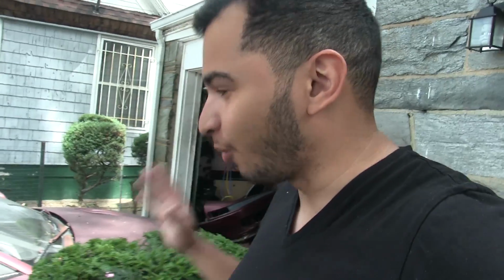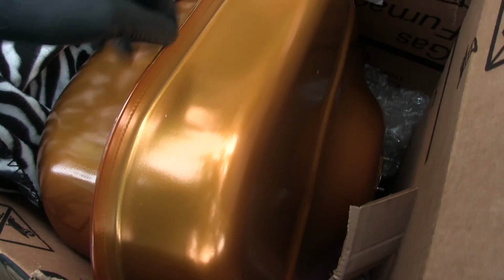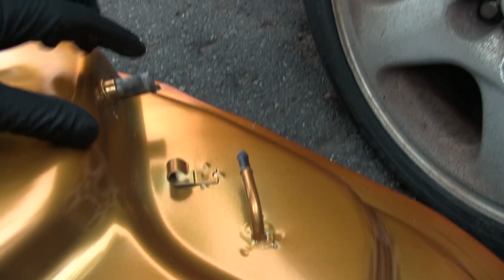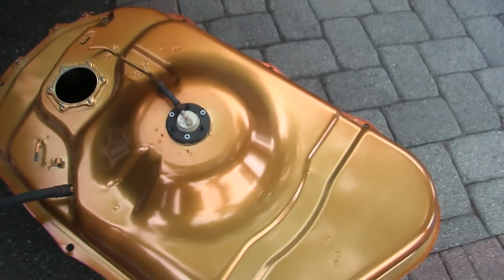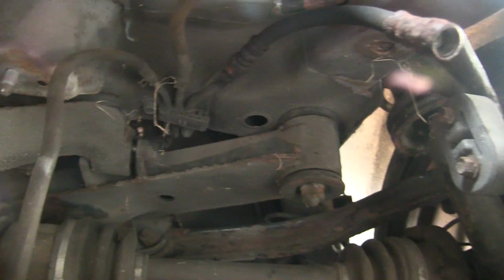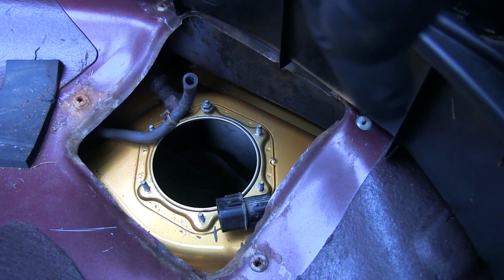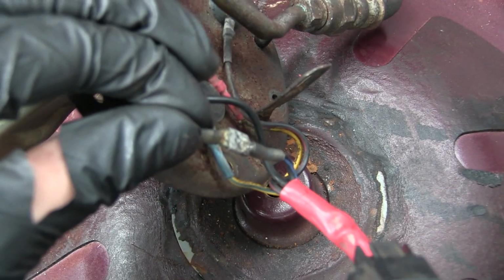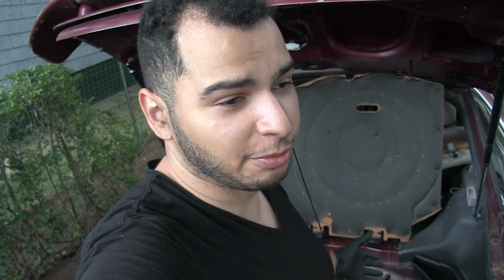A Gas Tank Made Of GOLD For The Worst 3000GT VR4 In The World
I get one step closer to fixing the rotten fuel system in the world's worst Mitsubishi 3000GT VR4

Support APiDAOnline by clicking through the Amazon banner at the top of the homepage